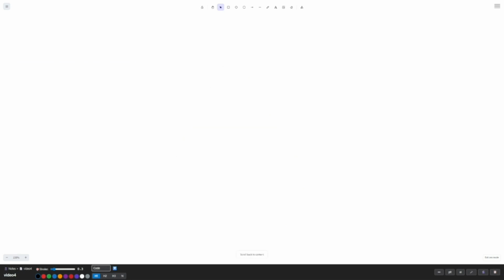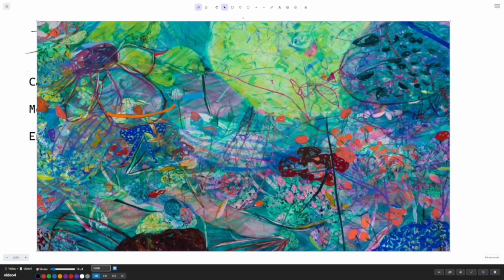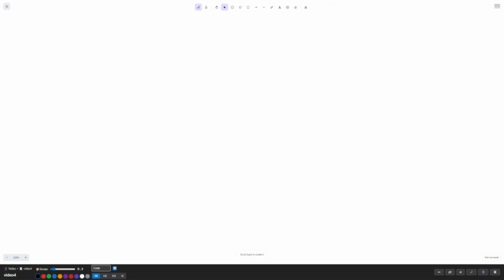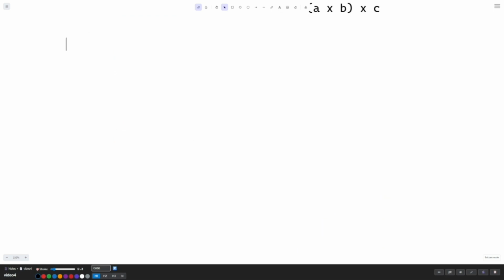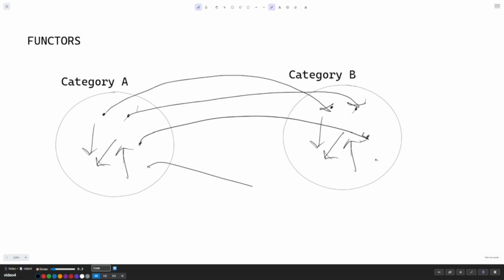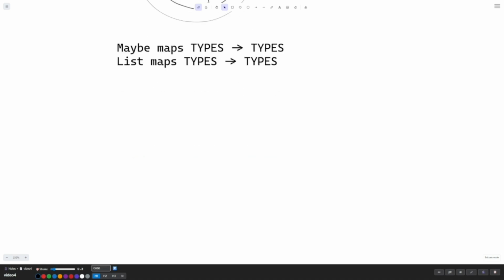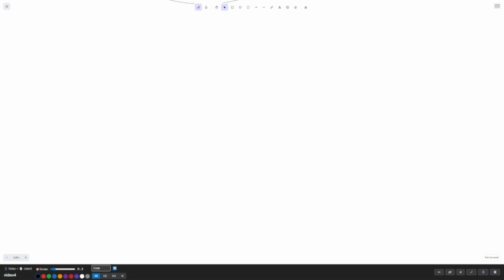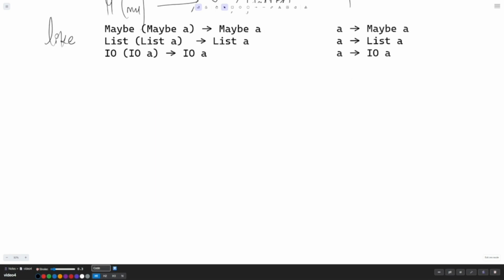But what are Monads? (Part II)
In Part I we looked into Monads from a usefulness perspective, in this part, we look into monads from mathematical perspective.

Note: The notations and ziggly lines are not standard and are just because of my non accurate hands drawing into the graphics tablet.

0:00 Intro
1:17 Prerequisites
1:55 Categories
4:00 Monoids
5:40 Functors
6:54 EndoFunctors
9:11 Main Definition